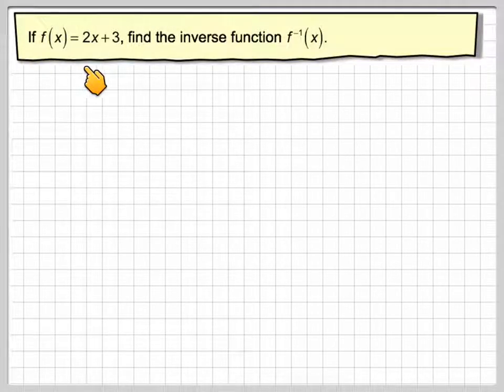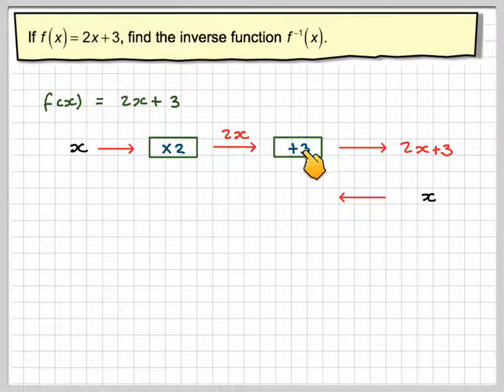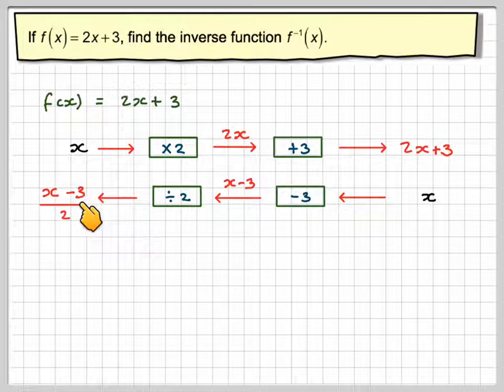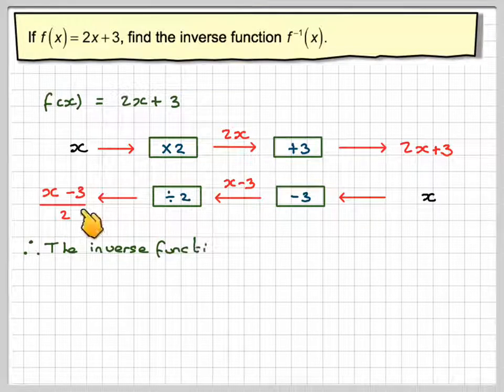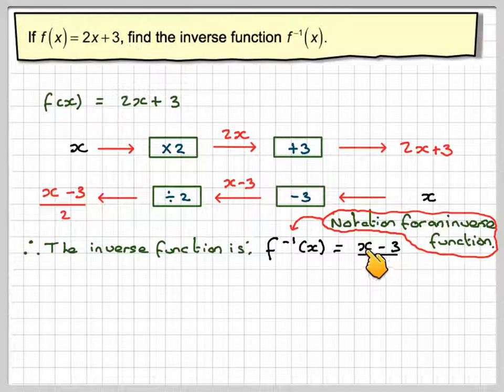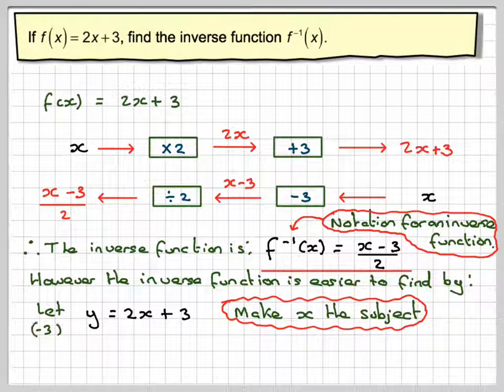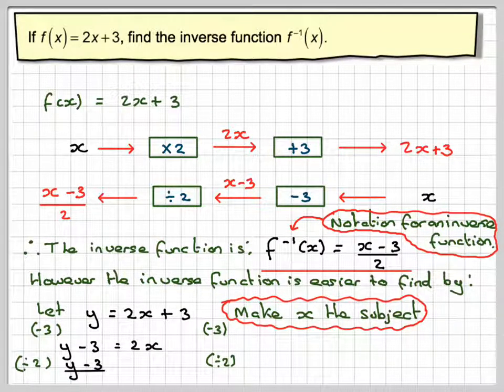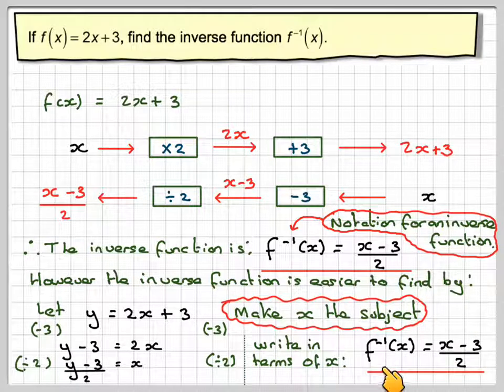The introduction to the inverse of a function